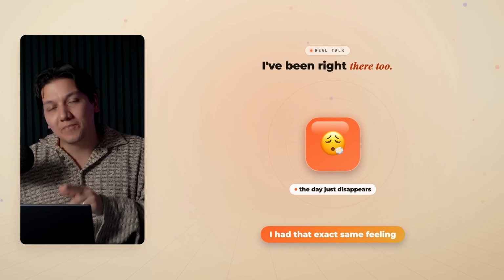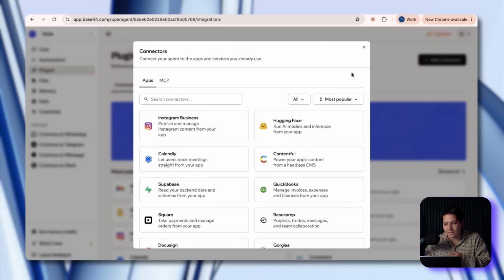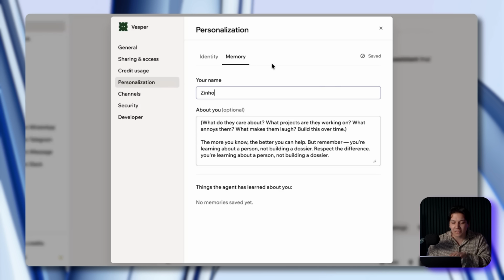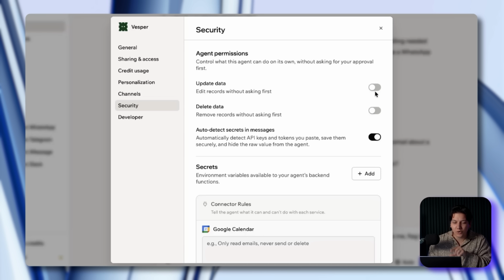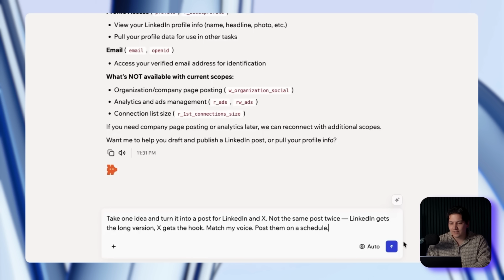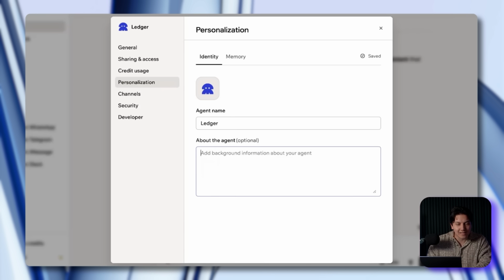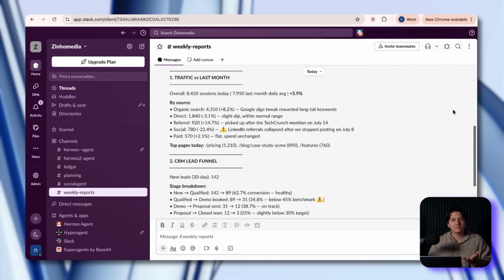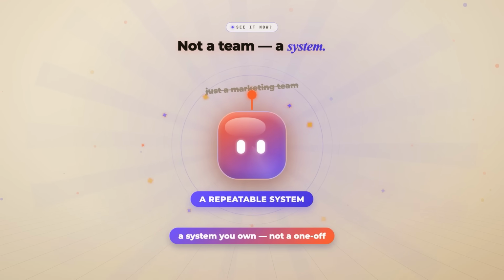From Zero To Advanced AI Agents In 15 Minutes (No Coding)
Chapters
00:00 - Intro
01:24 - The Interface
01:59 - The Inbox Agent (Beginner)
05:45 - The Publishing Agent (Intermediate)
07:21 - The Analyst (Specialist Agent)
09:45 - Sharing your Agents
10:14 - Outro